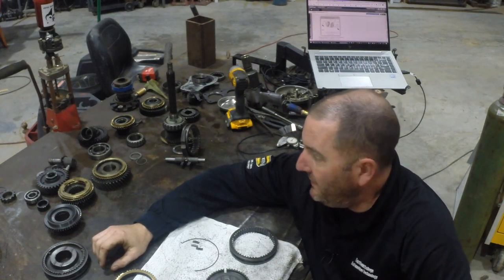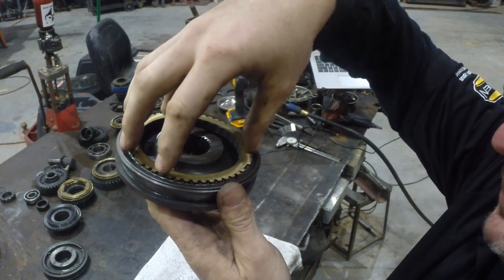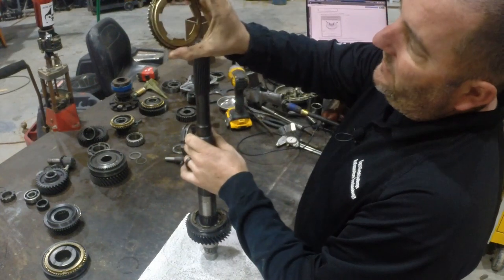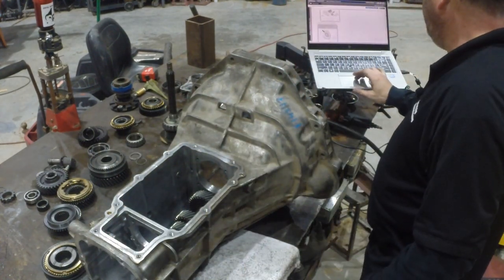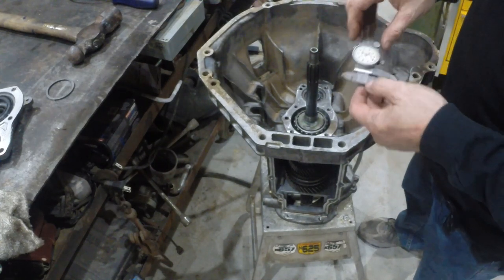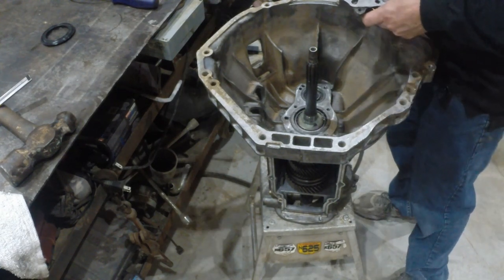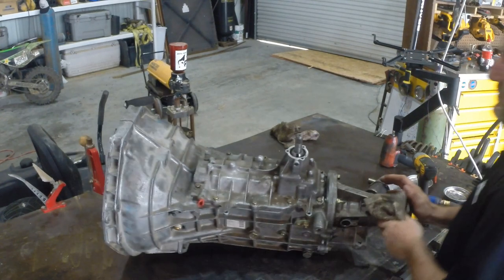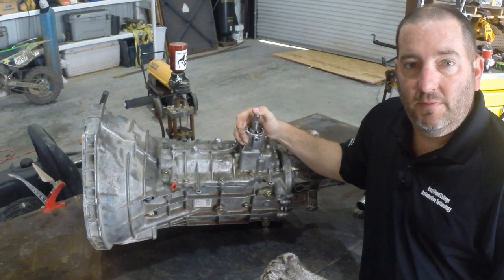M5OD Manual Transmission Reassembly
Eastfield College Automotive

Toyota T-TEN
T-TEN.com